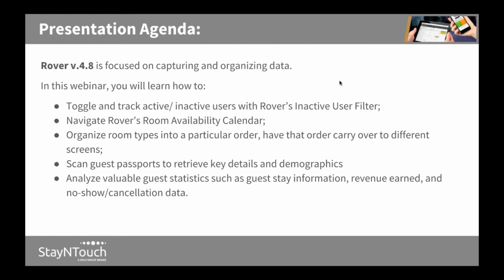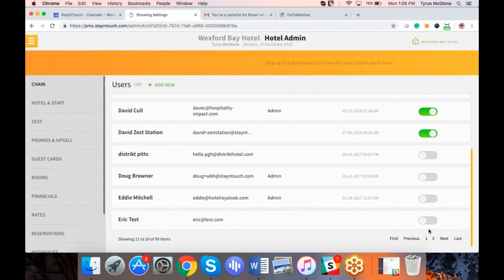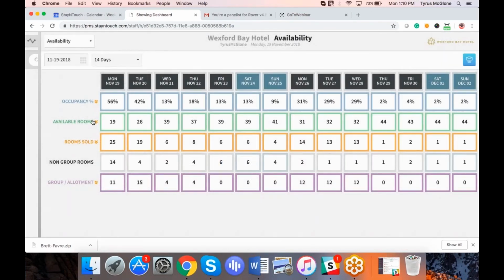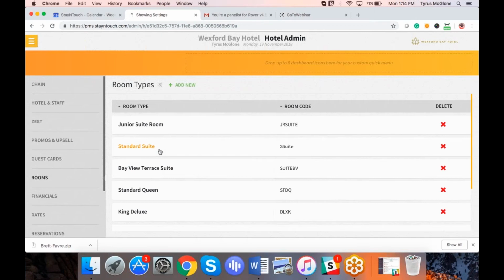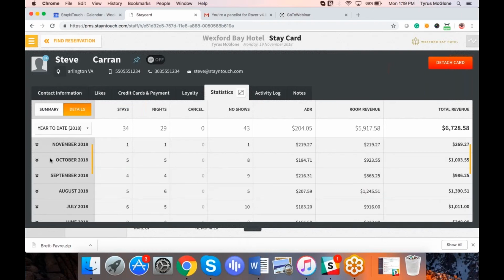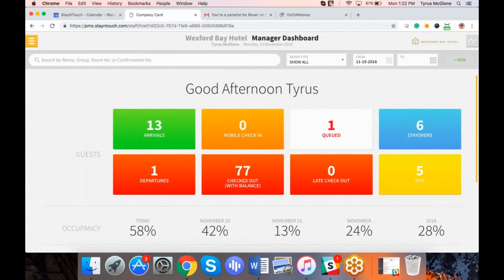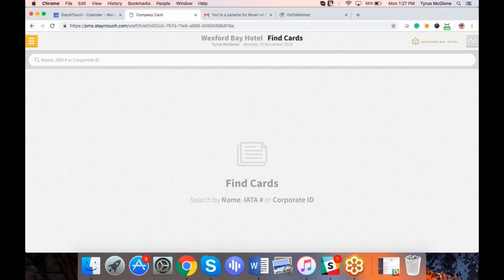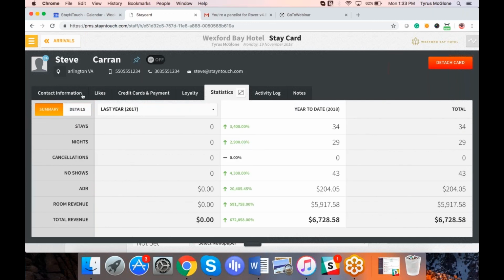[Rover Webinar] Rover v4.8 Release Webinar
Rover v.4.8 will let you better organize room types and availability, and more easily capture and analyze critical guest information. It will also show you improved methods for tracking active Rover users. Learn how to increase revenue by efficiently booking reservations and effectively identifying guest upgrade opportunities!